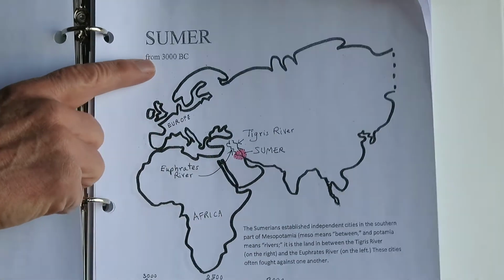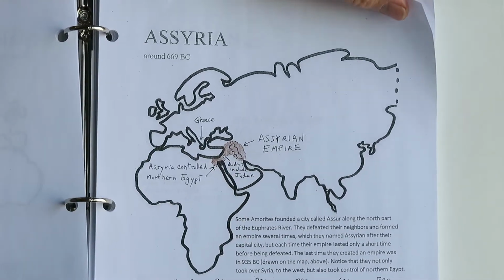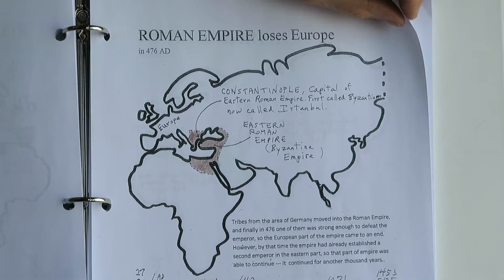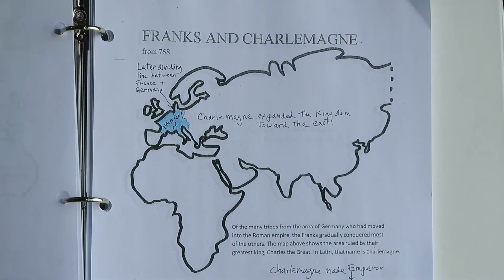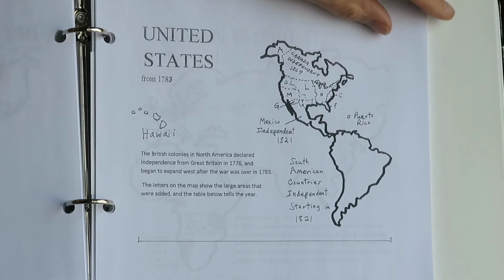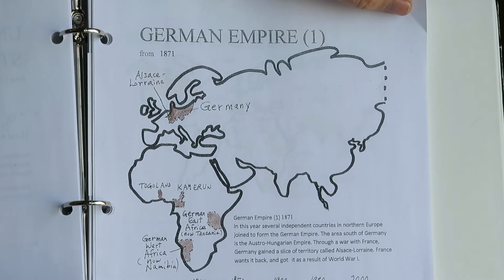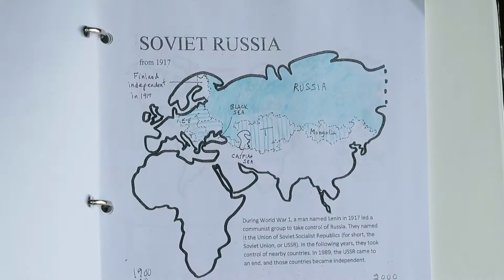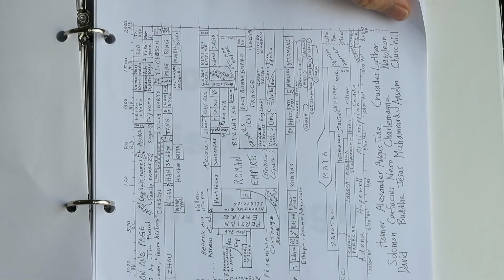Empires in Five Minutes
Get an overview of world history by viewing 30 empires in just a few minutes.